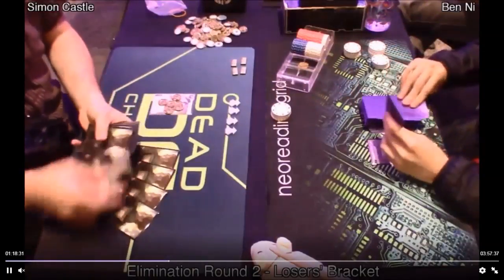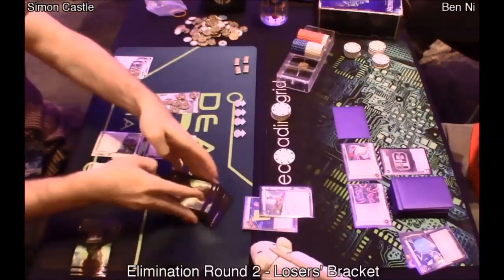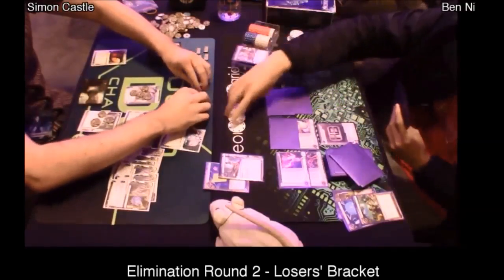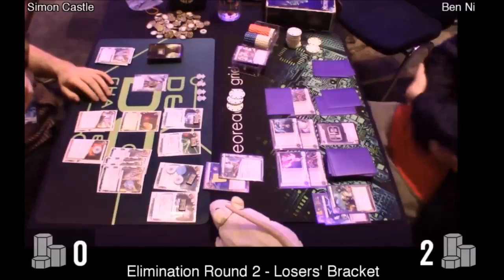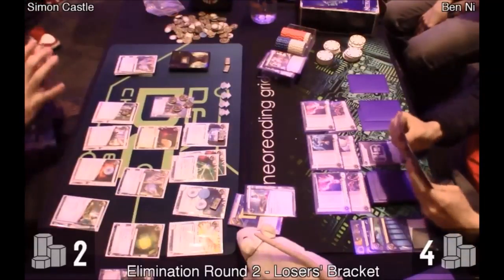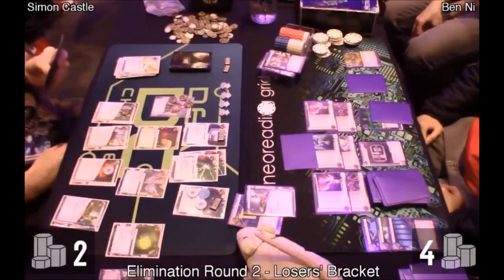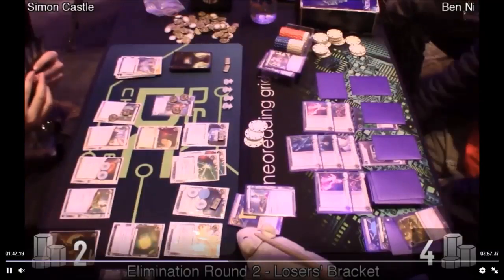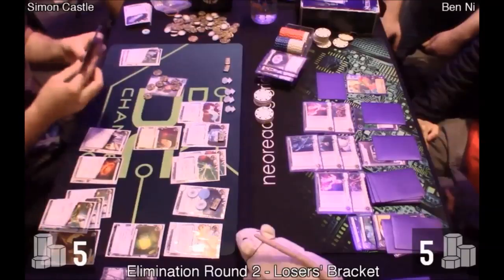Android Netrunner: Nationals Top16 Game